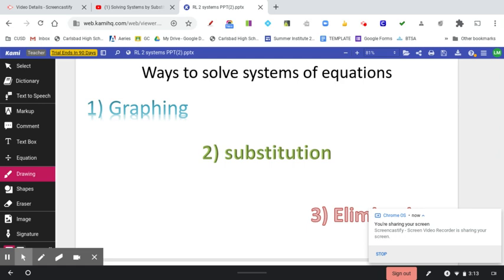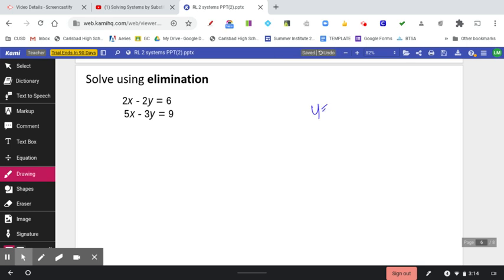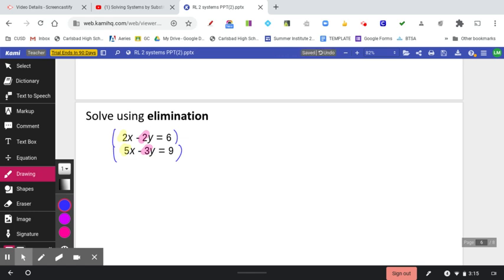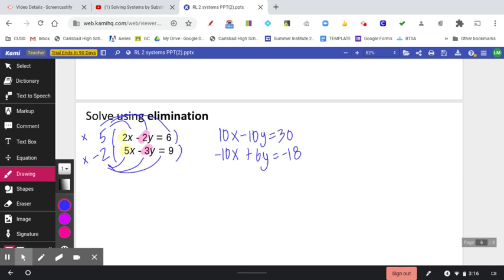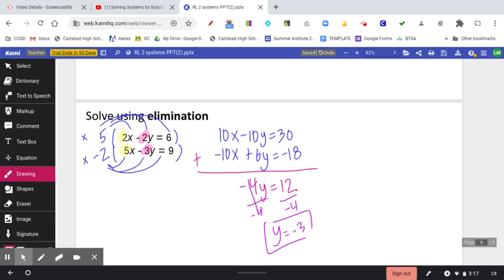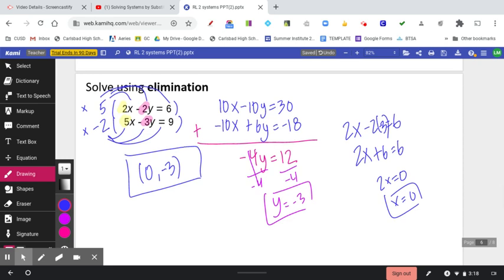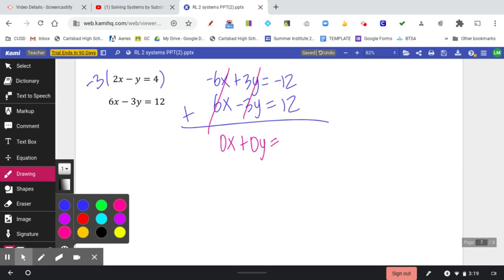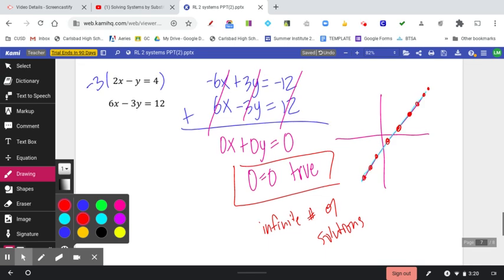Solving Systems by Elimination